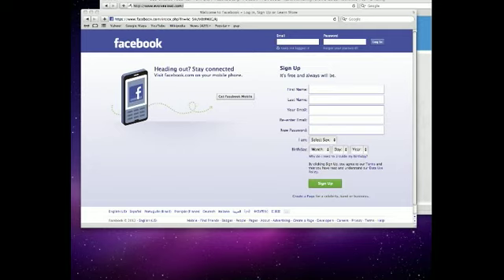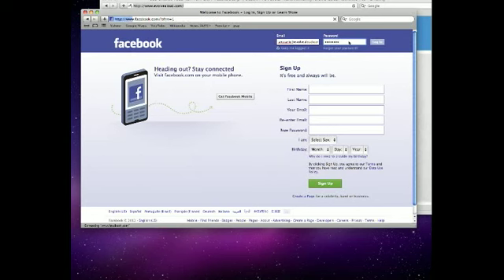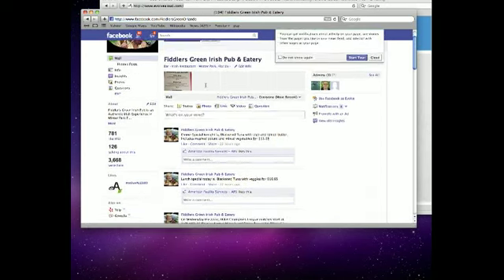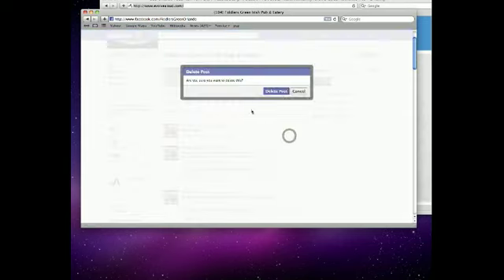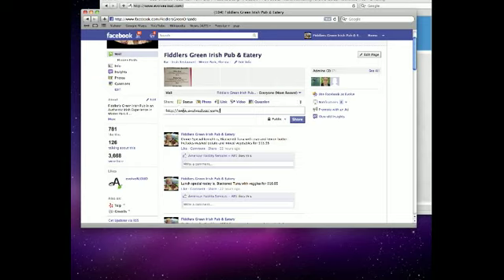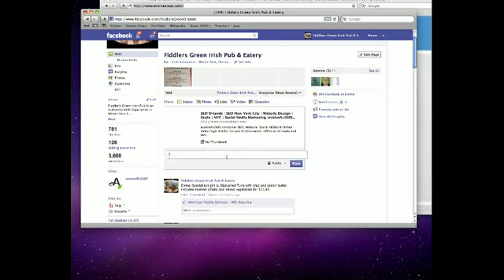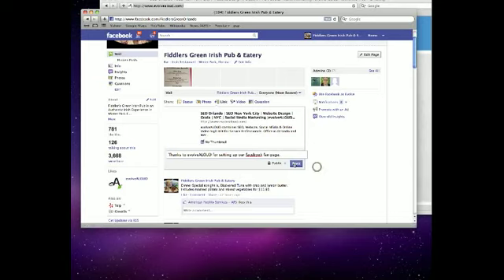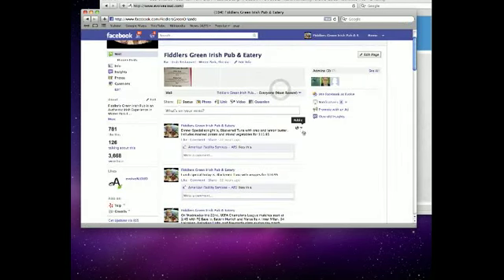How to update your facebook fan page for your business, add links and delete posts.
This is a quick video on how to update your facebook fanpage, add links and delete posts.
If you need a facebook page managed for you or need a website, Search Engine Optimization or Online Video for your business, please